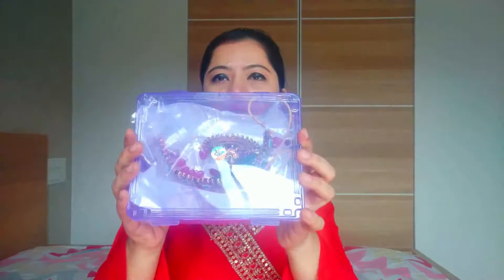Huge AMAZON Jewellery haul | choker, long neckless, anklets, | wedding guest,new bride jewellery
thecitywoman channel is all about woman fashion and lifestyle On this channel I will share all my shopping haul, styling tips, food recipe, beauty tips, parenting talk, travel experience  and many more routine of woman day to day life kindly like and subscribe my channel

Traditional white metal anklets
Pink jeweler set
Peacock Pearl A D Golden Long Necklace
German Silver Oxidized Traditional Latest Fashion Peacock Choker Necklace
Womensky Antique Traditional Kundan Pearls Stone Fancy Stylish Gold Plated Payal/Anklet
Touchstone Mughal Jali Collection Gold Tone Indian Mughal Bollywood White Diamante Jewelry Choker Set for Women
Zaveri Pearls Multicolor Meenakari Peacock Design Crystal Necklace & Earring Set For Women
Matushri Art Indian Traditional Jewelry set Gold Plated Antique Choker With Combination Of White Red And Green For Womens
STRIPES Latest Western Design Colorful Crystal Multi Layer Modern Collar Statement Chunky BIB Choker Necklace for Women/Handcrafted Jewelry
Zaveri Pearls Green & Pink Traditional Kundan Choker Necklace Earring & Ring Set For Women